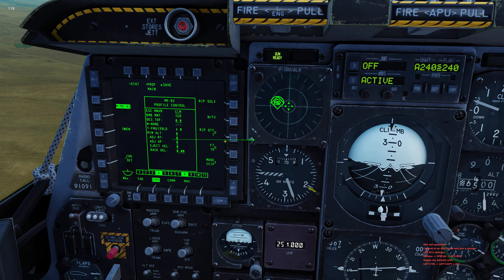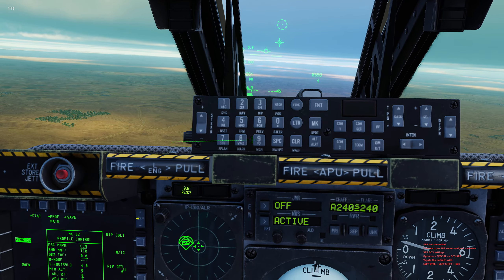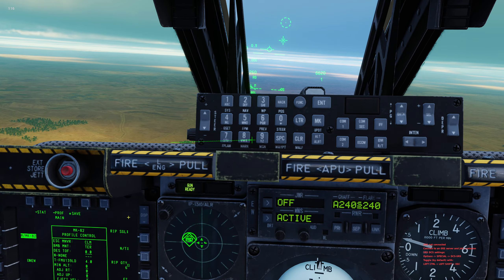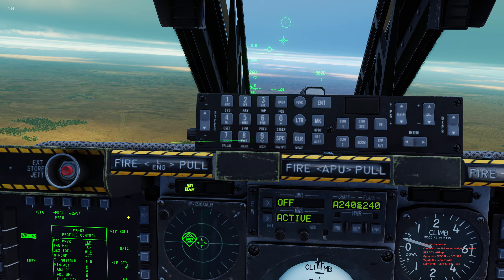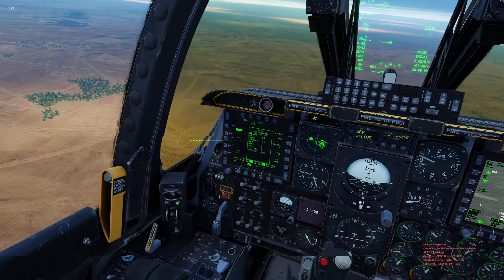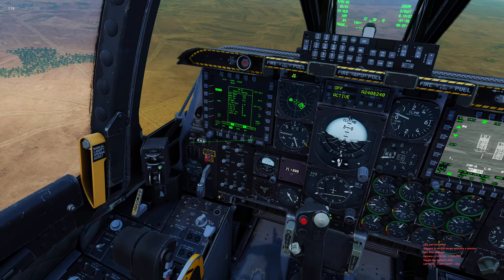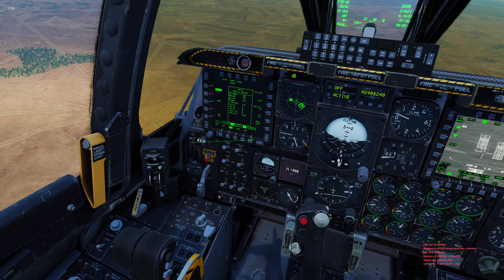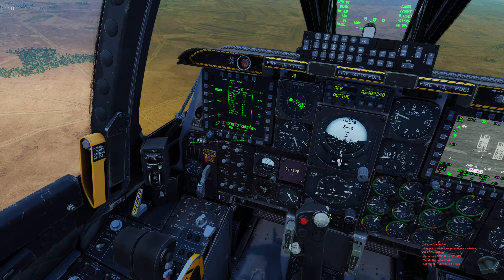Ground Fire Can't Stop The A-10C II | DCS World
Hey Boys! This video is from my recent livestream here on my channel where I was learning the A-10C II doing a mission. As I was prepping to take out the targets I took MASSIVE AAA fire and the A-10C II kept on rolling. What an incredible aircraft.

🟢 TikTok.com/@CallsignGrimey

VPC Constellation Stick
VPC Mongoose T-50CM3 Throttle
VPC ACE Flight Pedals

DCS, DCS World, Digital Combat Simulator, DCS Multiplayer, DCS Livestream, DCS A10. DCS A-10C II.